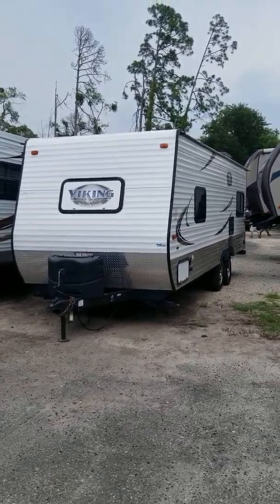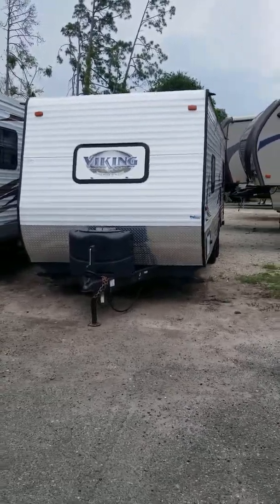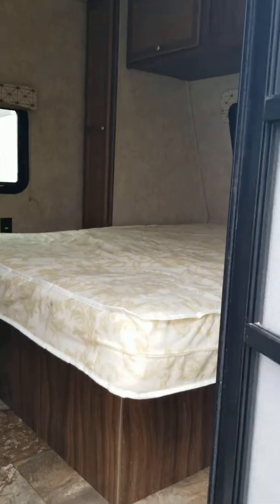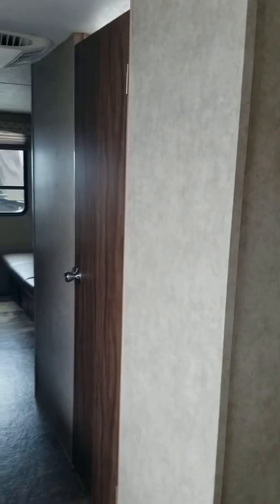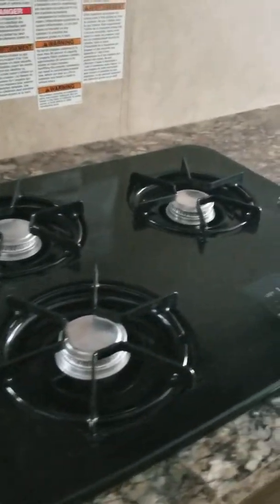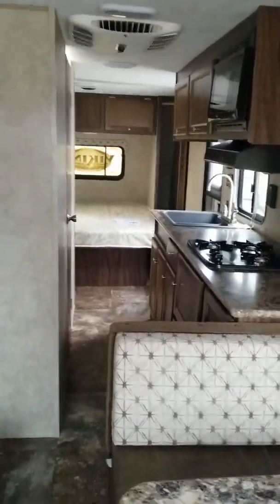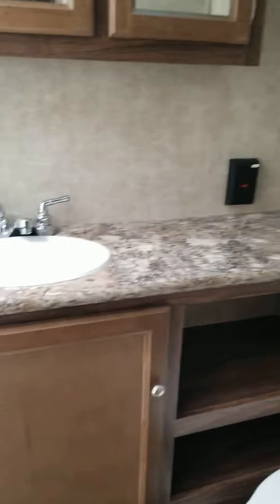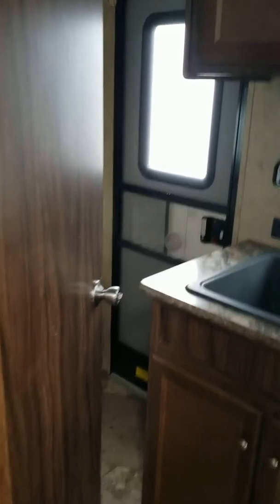2017 Coachmen Viking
Just $10,977 !